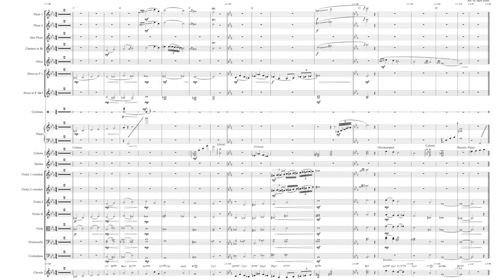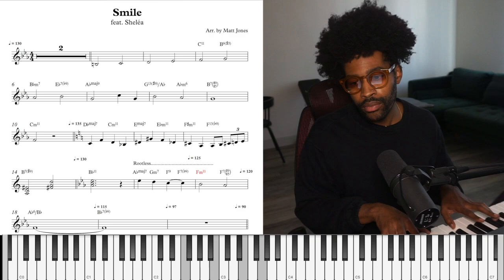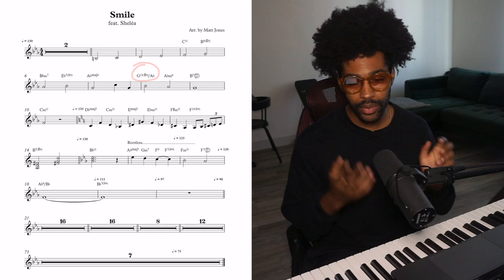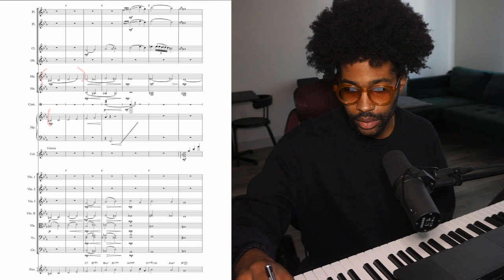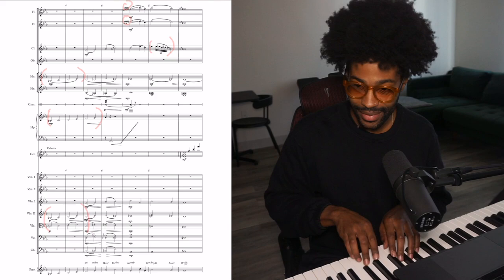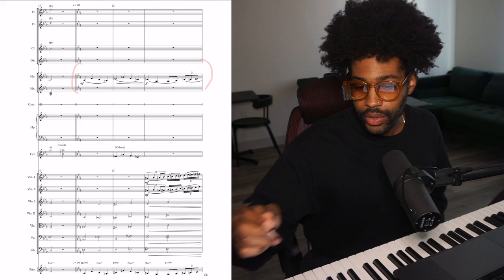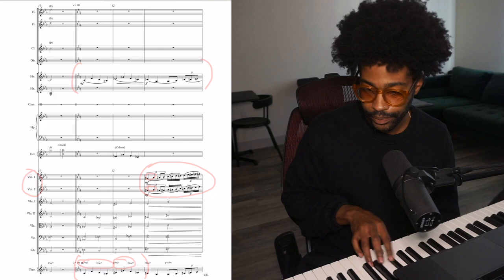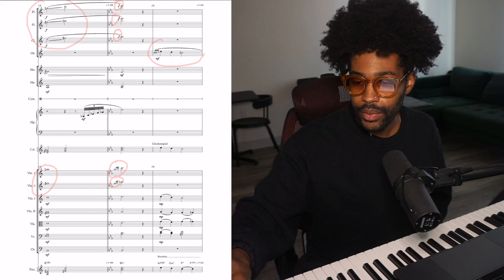Smile Intro (Quick look at Orchestration) - Matt Jones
Here's a quick look at the intro for smile.